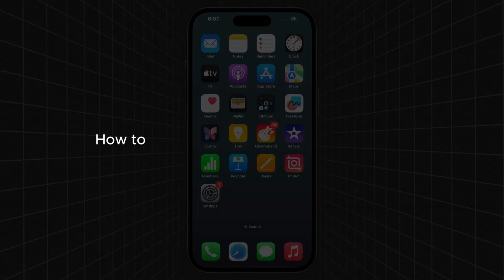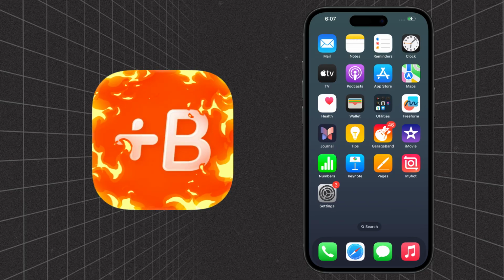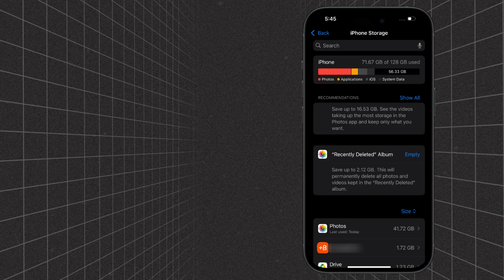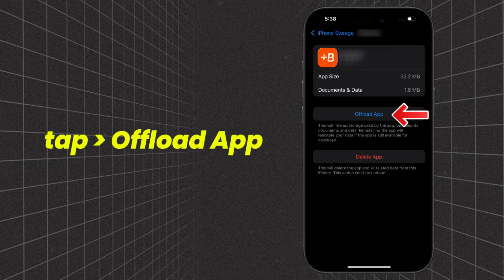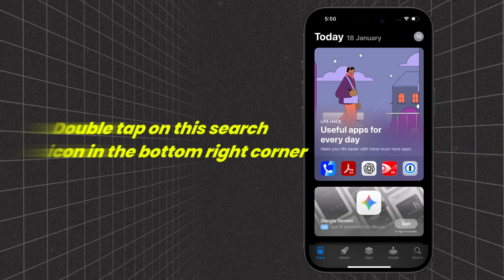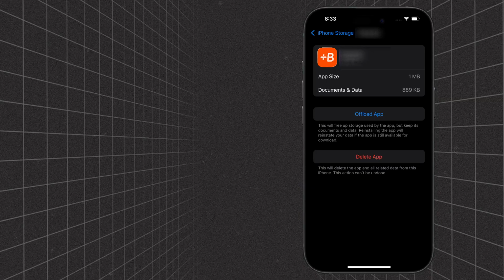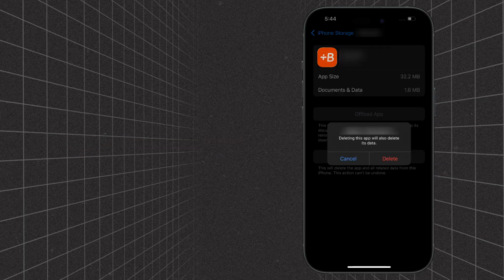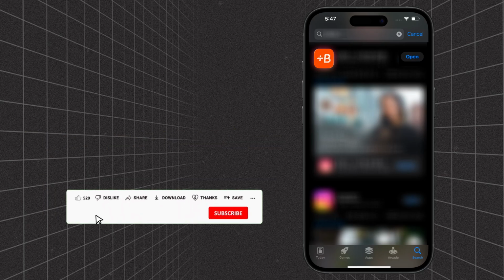How to Fix Babbel App Not Working (FIXED)